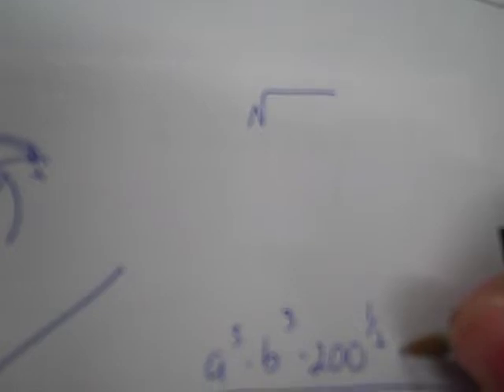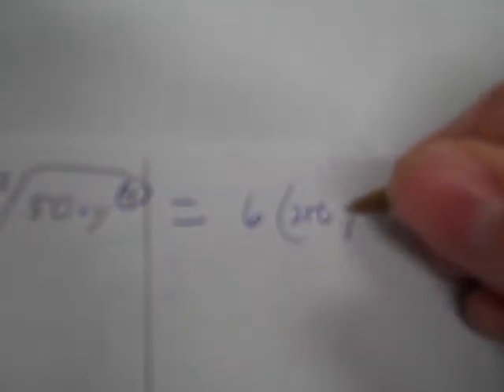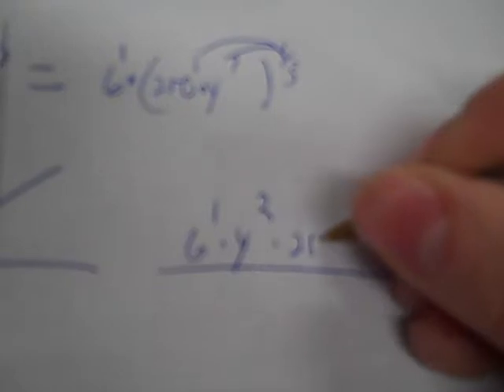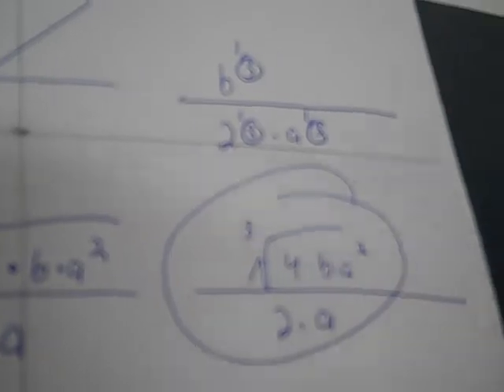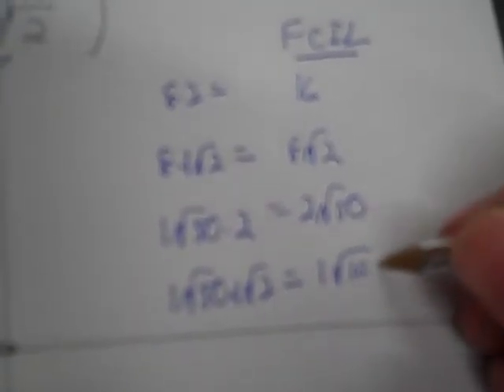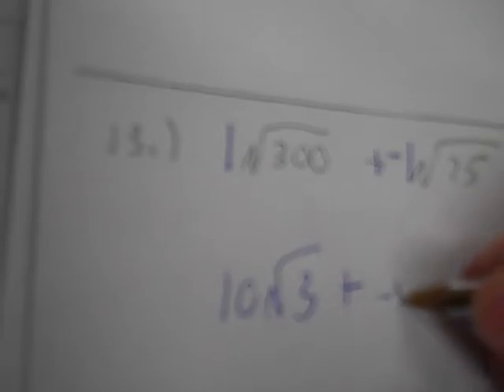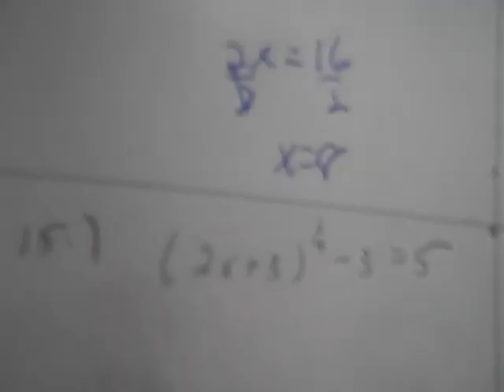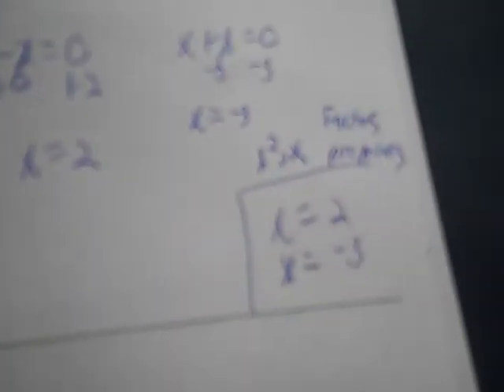3 Unit 6 A assessment review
3 Unit 6 A assessment review